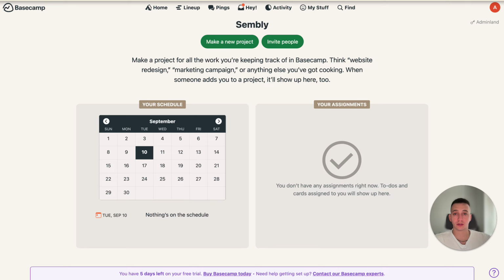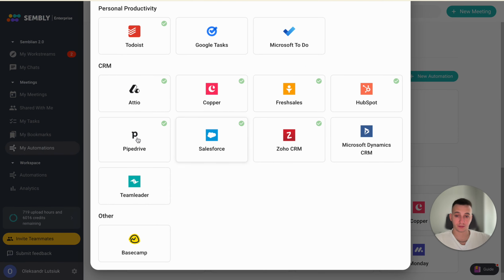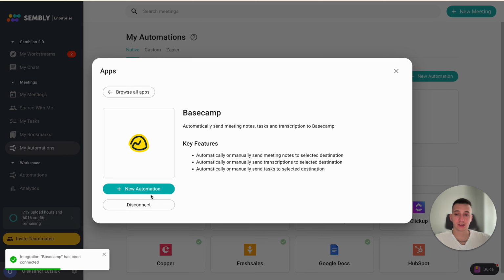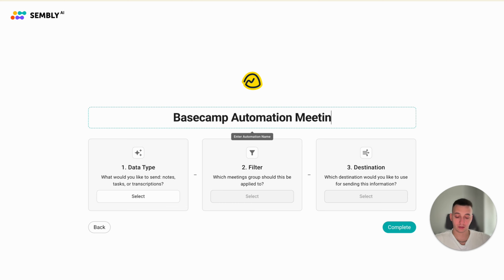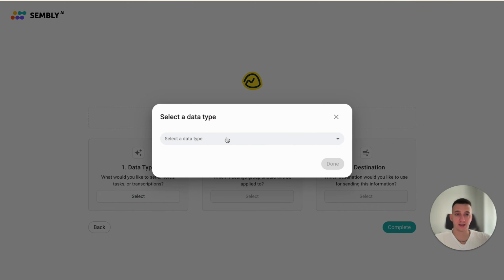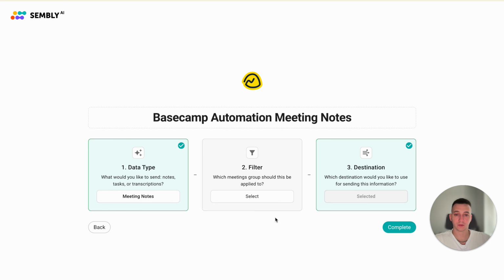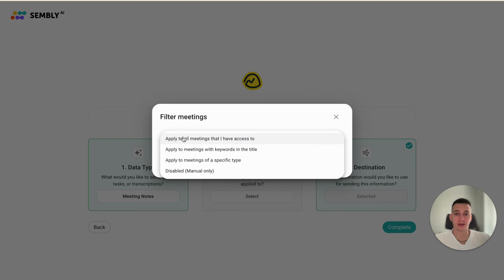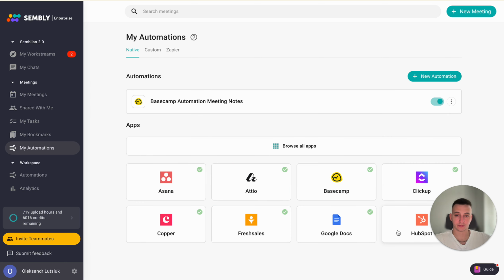Sembly AI + Basecamp Automation Tutorial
In this tutorial, we demonstrate how to seamlessly integrate Sembly AI with Basecamp. Key features:
- Automatically or manually send meeting notes
- Automatically or manually send transcriptions
- Automatically or manually send tasks